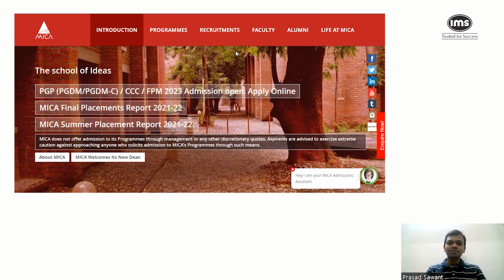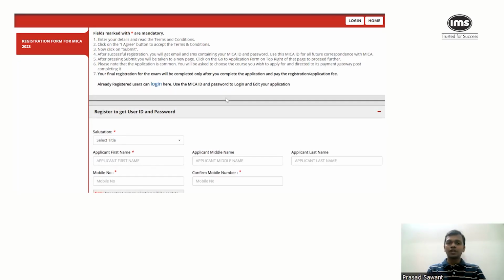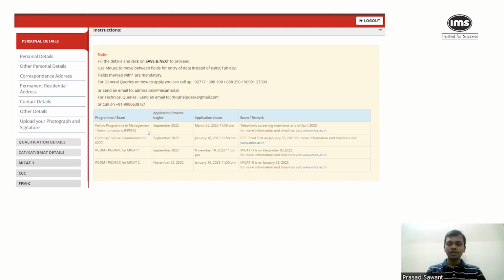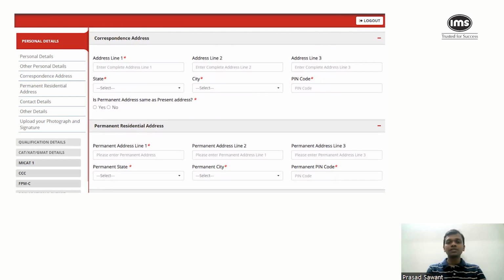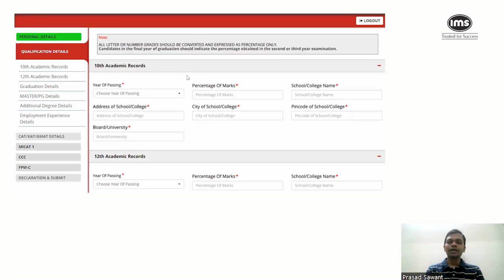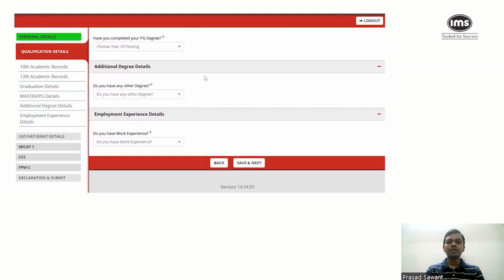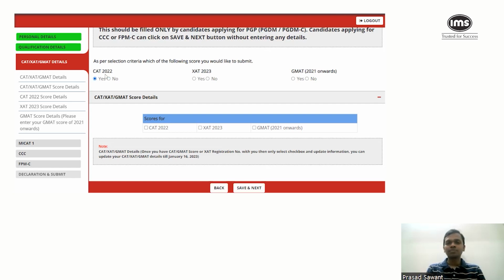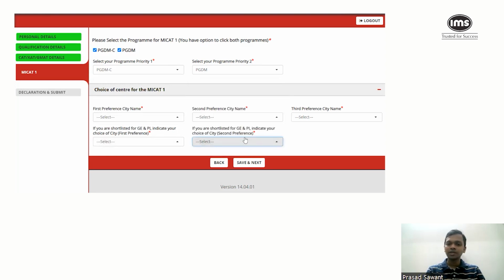MICAT form filling Guidelines | IMS India